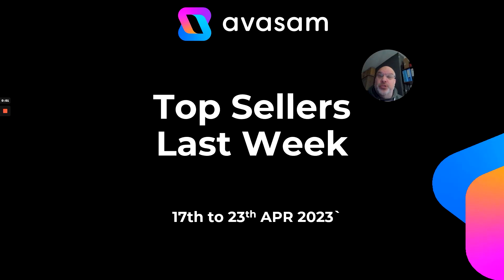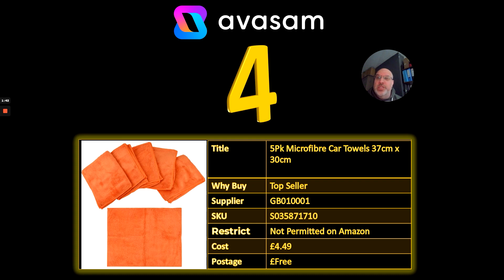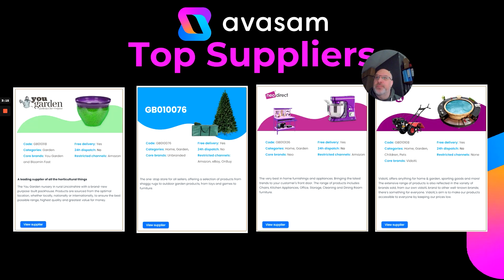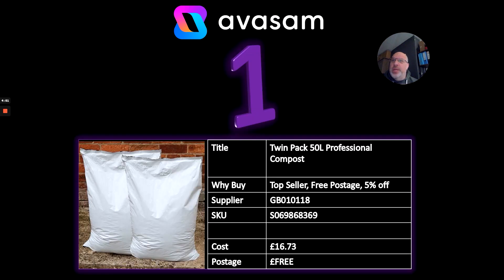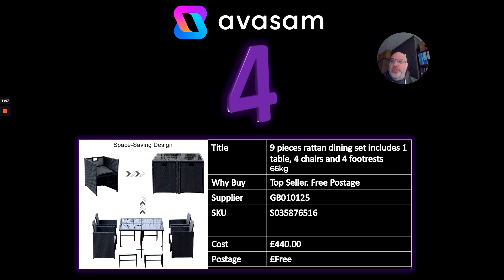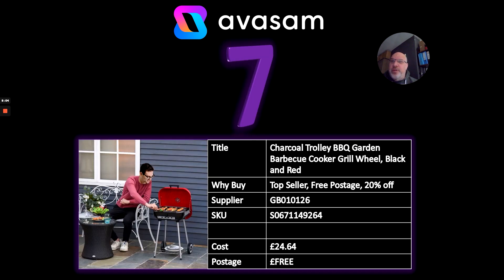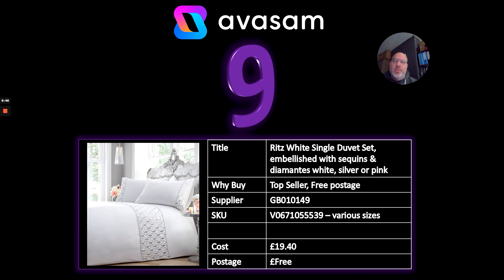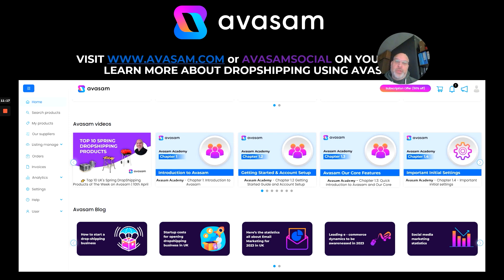👉 Top 10 UK DropShipping Products of The Week on Avasam | 17th April to 23rd April 2023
Sign-up for PPC help from PPC experts to increase your online store sales